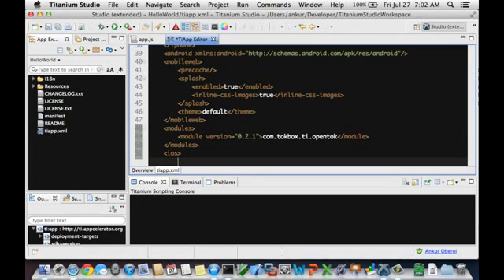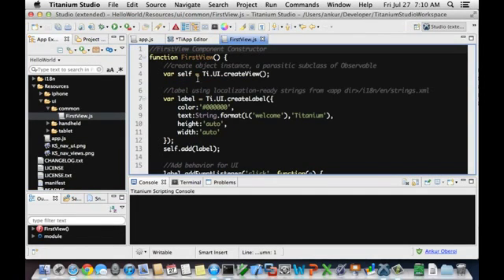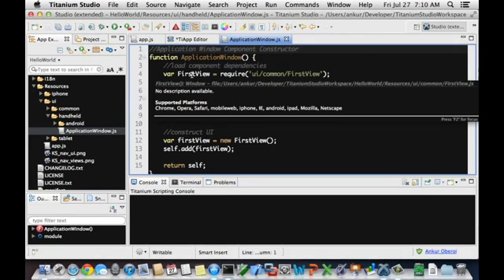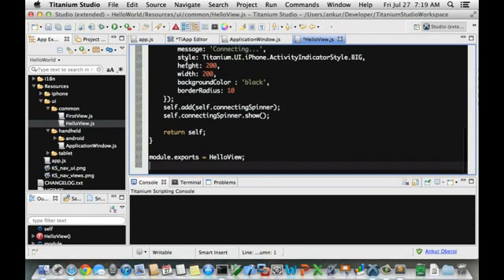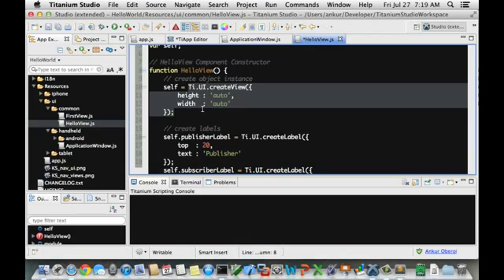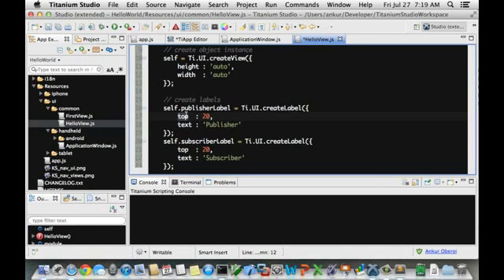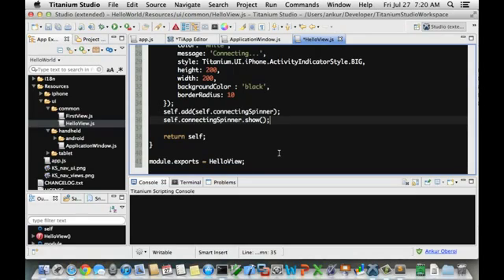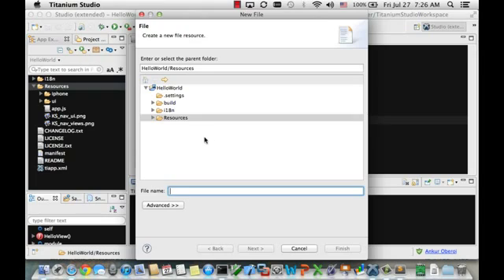Titanium Hello World Tutorial clip2